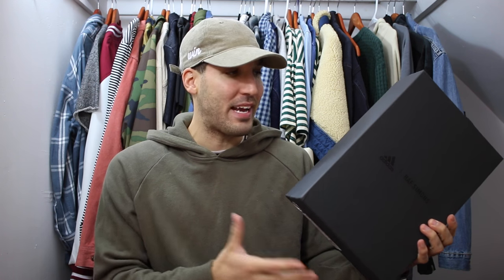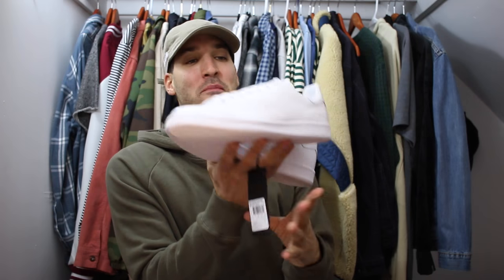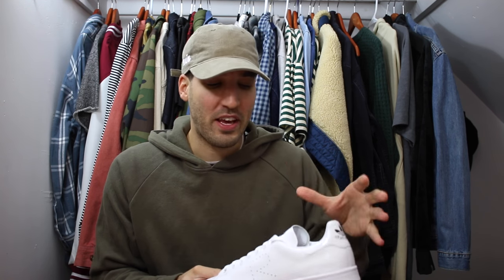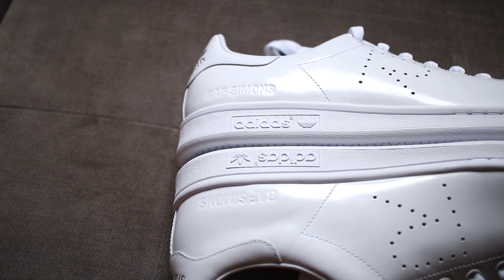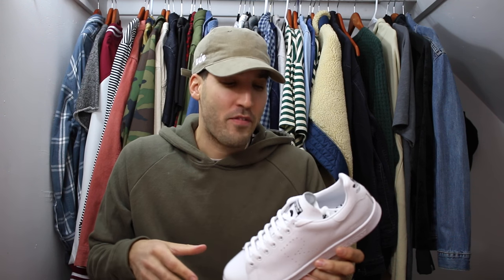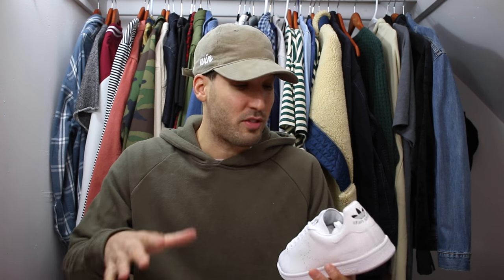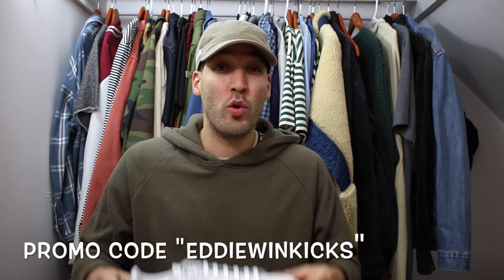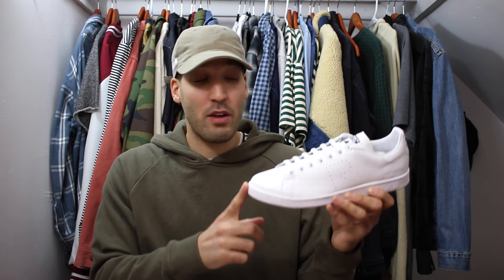FINALLY GOT A PAIR! Raf Simons X Stan Smith Adidas!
I was long overdue for a pair of these sneakers! Would you rock a pair of the Raf Simons X Adidas Stan Smith Sneakers?

If you missed my Fall Fashion Lookbook check it out here! Outfits featuring Adidas Yeezy 750 Boost - Air Jordan Retros - Vans Checkerboard - Bape X Puma - John Elliott Co. & More!

Snapchat (kicks, fashion tips, DIY stuff & Vlogging) - Eddiewinkicks

Pumped to add these Raf Simons X Stan Smith Designer Adidas to my collection! Might have to drop an Adidas LookBook next! Hope you guys enjoyed the sneaker review / on feet ! - Eddie Win